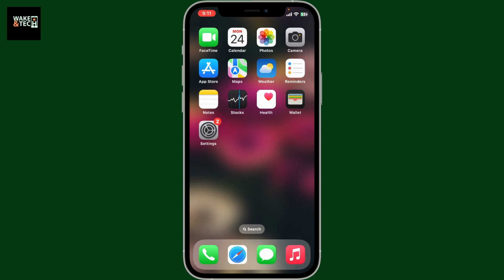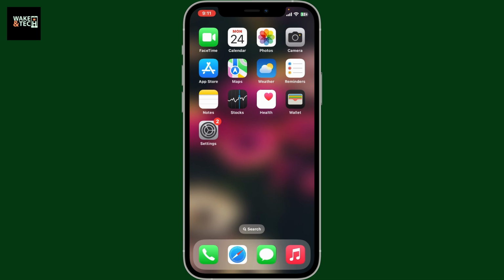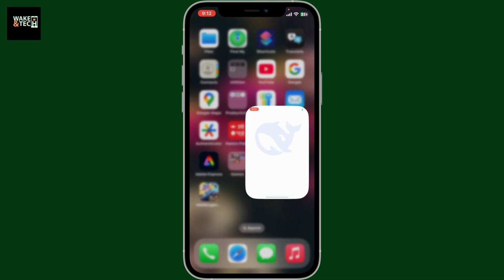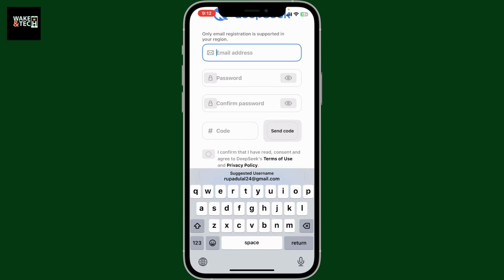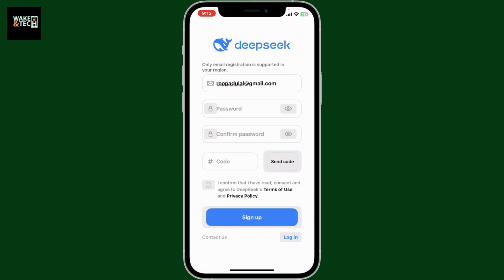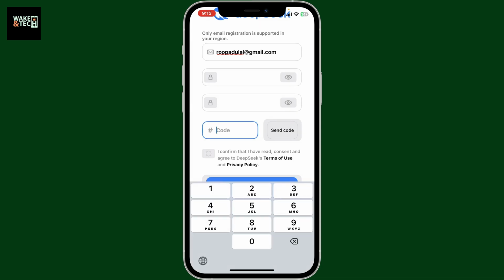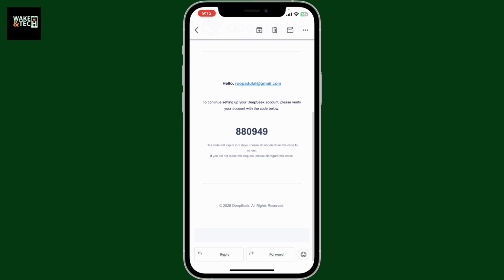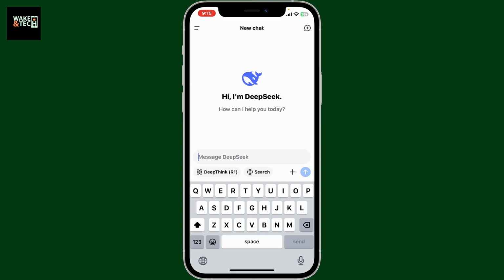DeepSeek AI Sign Up: How to Create a DeepSeek AI Account?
🚀 Want to use DeepSeek AI? This quick and easy tutorial will guide you through the step-by-step process of signing up for a DeepSeek AI account so you can start using its powerful features!